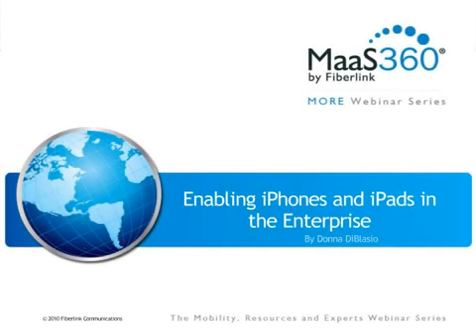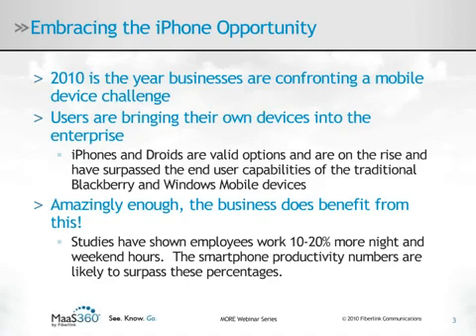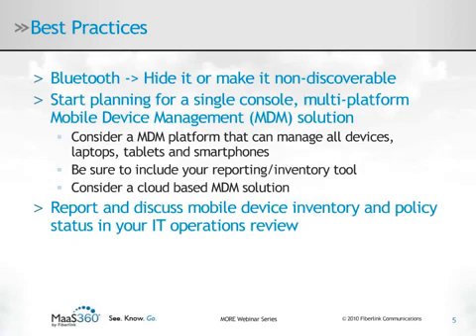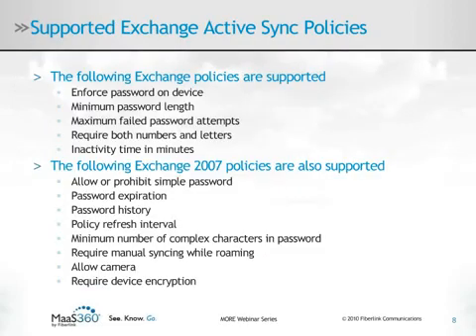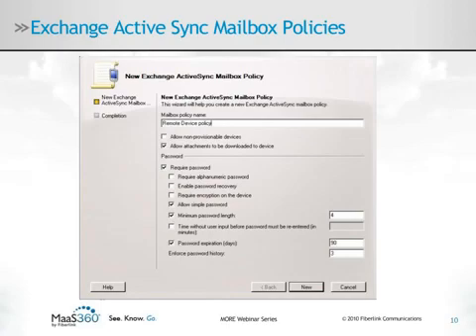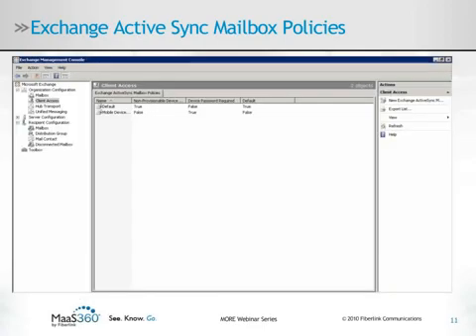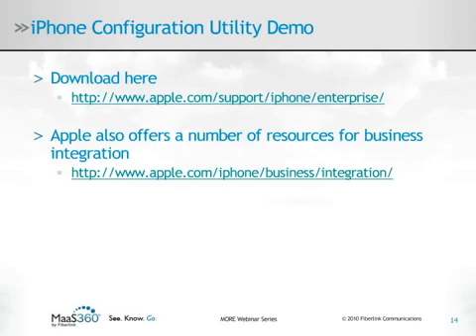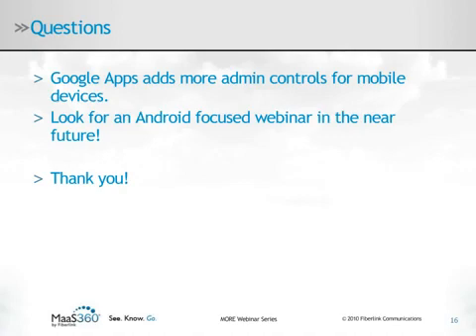Mobile Device Management - Enabling Enterprise iOS, iPhones, iPads (Part 1)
Fiberlink's Donna DiBlasio presents MaaS360 Mobile Device Management best practices for enabling iOS, iPhones and iPads to access corporate email via Exchange ActiveSync or Lotus Traveler